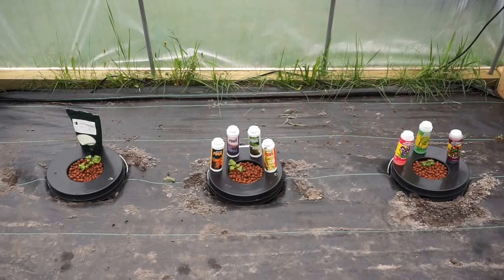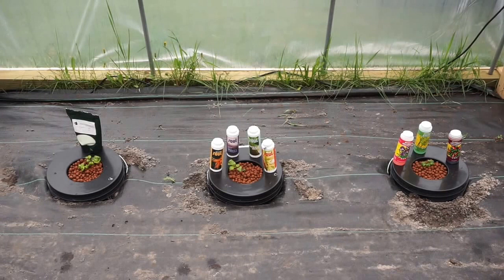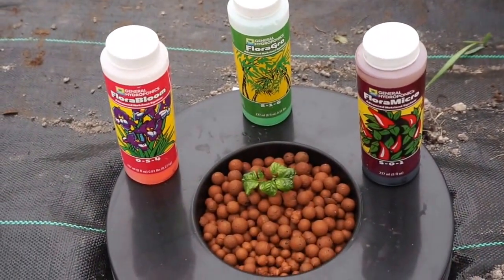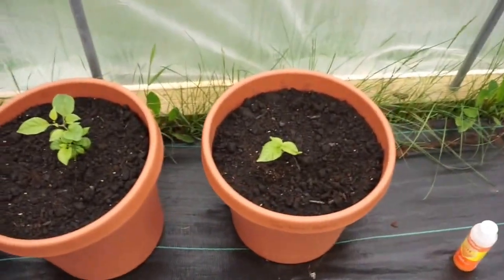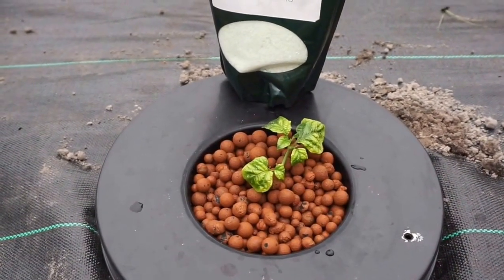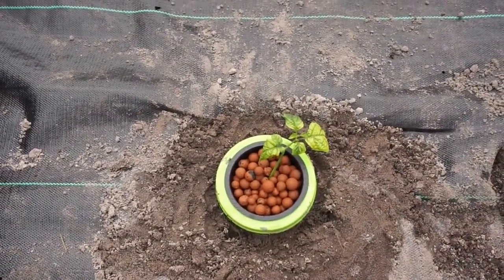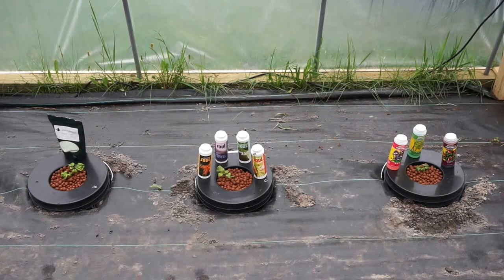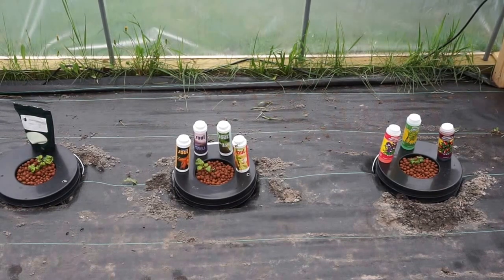Hydroponics Homemade Growing System | Kratky Method | Chocolate Bhutlah | Nutrient Test | #1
In this series, we cover growing Hot Peppers in our Homemade Hydroponic Kratky System. We have found the Kratky method of hydroponics to be super friendly to beginners in hydroponics. We have total of 10 cuttings that were all taken off the same mother plant.  We will be using three different nutrients and comparing how well they work. Three plants are in 5 gallon buckets, 3 are in protein containers, 2 in pots of soil, and 2 outside in the ground! We are also doing our first grow outside in our new greenhouse!

If you have questions about your grow, product reviews, grow logs, recipes, etc. post in the forum. The more topics we can get going the better of a resource will be for Homemade Hydroponic growers and Homemade Wine Makers!

New Earth Hydroponics